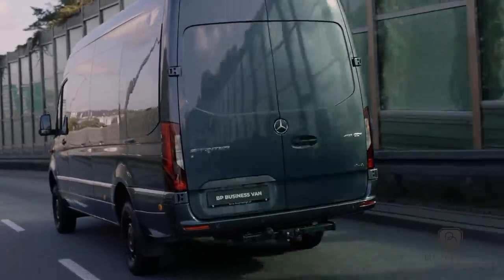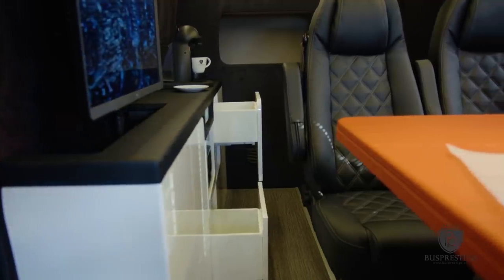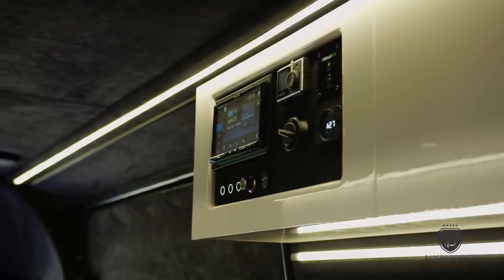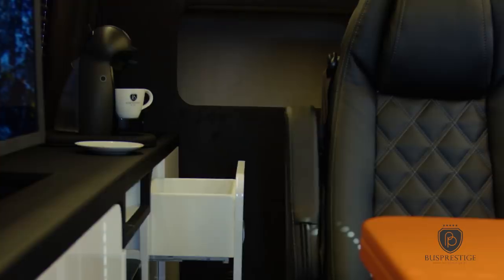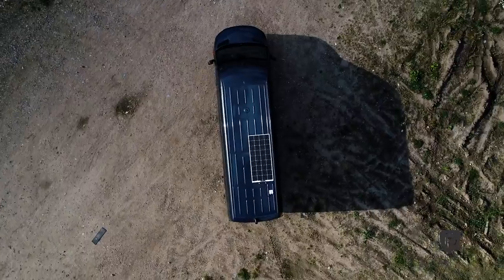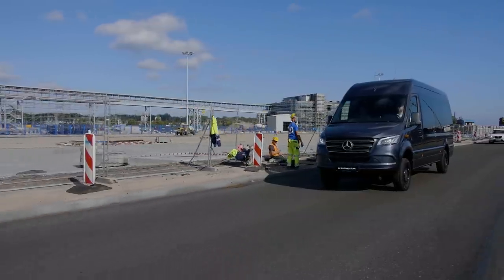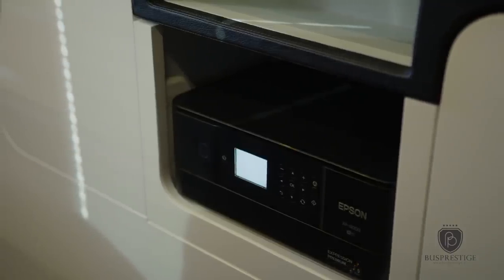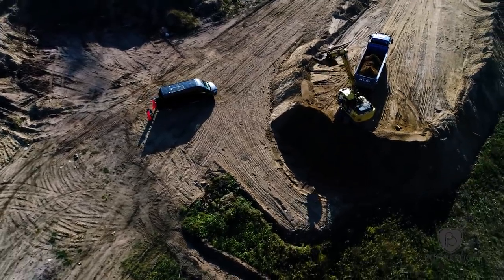Bus-Prestige 2020. Mercedes-Benz Sprinter 419 4x4 Business Van Mobile Office. Interior tour. BP445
Busprestige is a leader in the production of buses and minibuses on the European market. We are a company with traditions dating back to 2005. Our bus vehicle modifications are characterized by high quality and innovation. According to the mission of the Busprestige company, the most important for us is customer satisfaction and trust are of utmost importance. We advise our clients on the right choice of a bus, interior design and color materials, and equipment configuration, and we also provide advice on technical aspects. We always create a unique vehicle body design. Busprestige pursues goals in line with the Kaizen philosophy. Kaizen is a Japanese philosophy of continuous improvement, appreciated today all over the world and is an important pillar of a long-term competitive strategy. In her mind, Busprestige infinitely and regardless of the parameters achieved so far improves its product, doing so with the customer in mind.
The Busprestige company has won numerous awards. Our ISO certificates, COC homologations,  Mercedes-Benz certificate, VW Accredited Converter certificate also guarantee the highest quality of vehicle conversion, transaction safety and after-sales service for our customers. Busprestige has been designated as a VanPartner by Mercedes-Benz, it meets the standards in the areas of quality, sales and after-sales services which Mercedes-Benz Vans imposes on body manufactures in the field of individual body solutions.
We are the undisputed leader in the buses and minibuses sector of the automotive market. Busprestige offers modern interior bus equipment and extensive vehicle modifications using the newest and safest solutions, making sure the your customers have a comfortable journey. We use the newest technological solutions for vehicles modification. We guarantee our clients:
modern, exclusive bus construction,
buses in Limited Edition,
short order delivery time,
warranty extension.
We hold EU approvals in accordance with Directive 2007/46 / EC in vehicle configurations N1/N2/M1/M2/M3.

Busprestige has European approvals in accordance with Directive 2007/46 / EC. Busprestige issues a COC (Completed Vehicle EC Certificate of Conformity) document that allows you to register your vehicle in the European Union.
Busprestige buses & minibuses – Perfection. Aesthetics. Passion.

Mercedes-Benz Sprinter safety bus standard

Mercedes-Benz Sprinter model 419
MBUX multimedia system with 10.25-inch touchscreen (code E4M)
AGM battery 12 V 92 Ah (code ED4)
7G-TRONIC Plus Automatic Gearbox (codeG42)
Auxiliary hot-water heater (code H12)
Electric warm air auxiliary heater (code HH2)
“Thermotronic” automatic climate control (code HH4)
4,1 tonner
Parking package with 360° camera (code JB6)
Main tank, 93 litres (code KB7)
LED high-performance headlamps (code LG7)
Engine OM 642 DE 30 LA 140 kW (190 hp) 3800 rpm (code MG5)
Engine version, Euro VI (code MP6)
Busprestige bus safety conversion

Busprestige Saloon Area
Thermal and sound isolation, electric installation
Interior and roof panelling
Windows pillar panelling
Driver interior panelling
Seat 3P belt, armrest, back table
Seat reclining backrest
Seat installed on rails
Entry standard door
Entry powered sliding door
Electric step power-operated
Saloon roof and wall LED lights
Busprestige windows

Side windows double glazed, tinted
Fake panoramic side windows
Busprestige A/C system, heating system

Webasto Air Heating 4kW
Webasto Evaporator Air Conditioning 7kW
Busprestige multimedia

Multimedia: radio/cd/mp3/microphone
Premium sound system with Subwoofer
Loudspeakers in the saloon area
4x USB sockets (charging)
2x inductive charging
TV pulled from under the desk
HDMI port in the table
Busprestige additional equipment

Solar pannels on the roof
Multifunction printer
WI-FI device
Capsule coffe machine
Busprestige luggage space

Saloon high-end white shelves
The rear luggage area
Busprestige exterior and limited decoration

Painting parts in body colour
Busprestige certificate and warranty

Certificate COC 2007/46/EC
Certificate Busprestige conversion
Mercedes warranty 2 years unlimited mileage
Busprestige warranty 2 years unlimited mileage